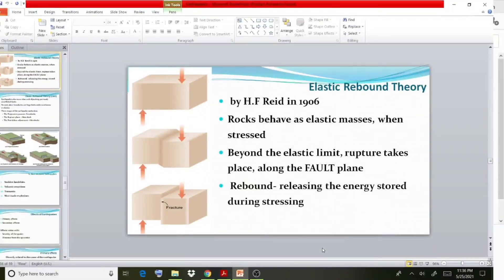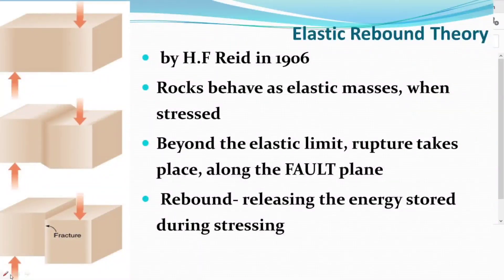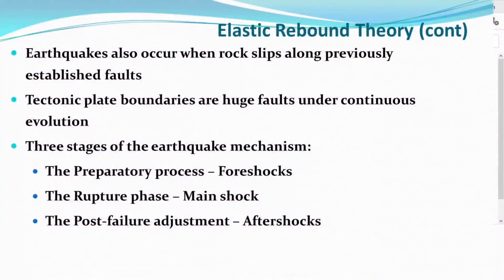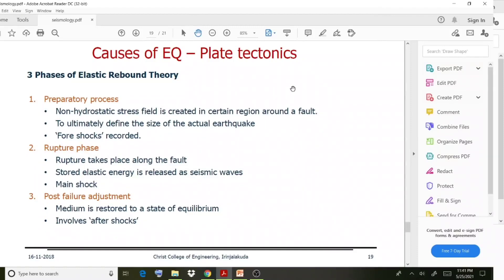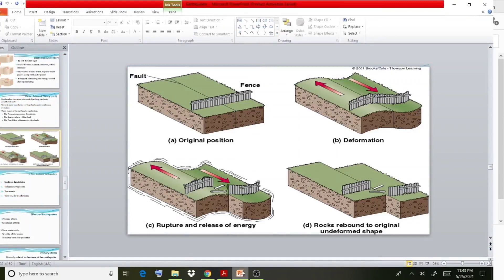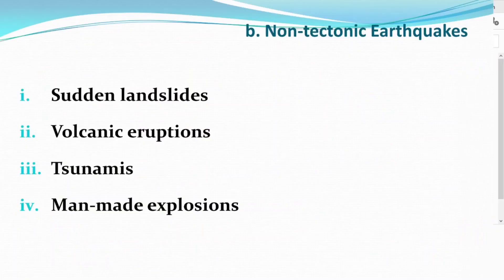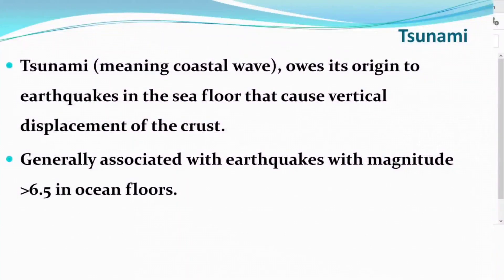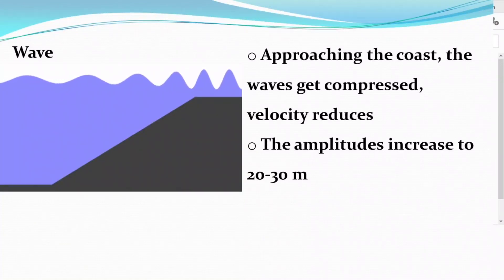ENGINEERING GEOLOGY | EARTHQUAKE| MODULE 2| LECTURE 3| KTU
Elastic Rebound Theory